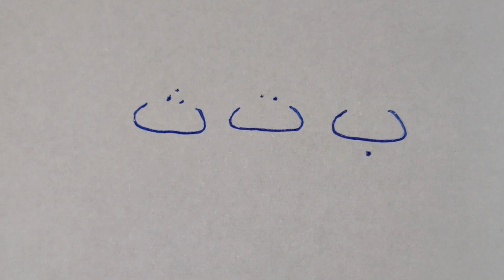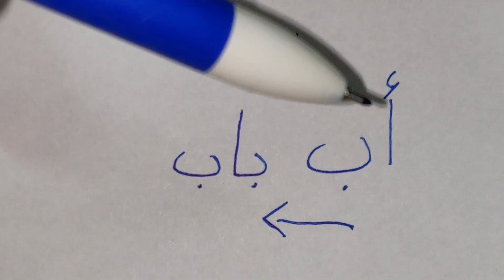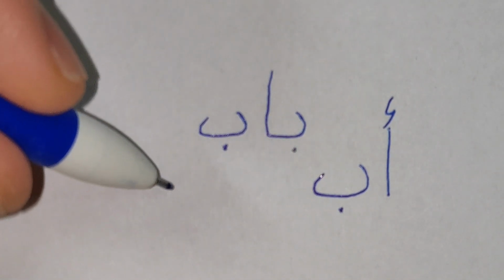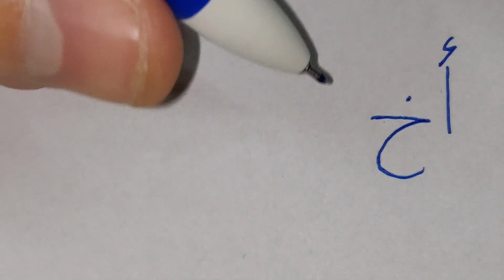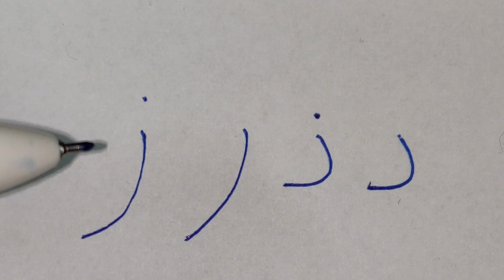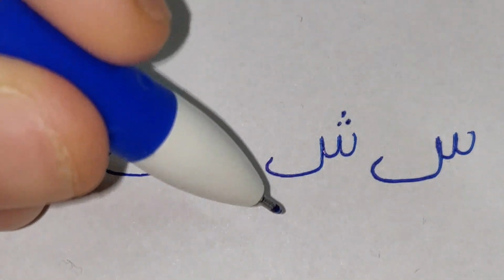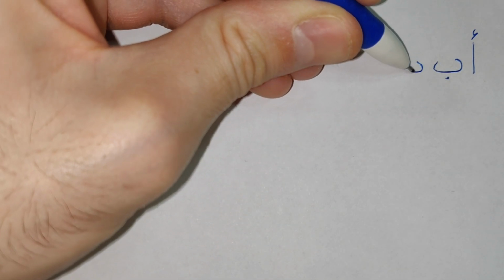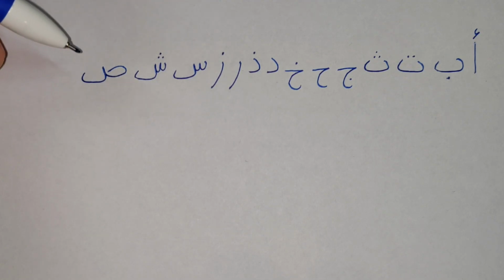Learn Arabic Writing - Lesson 1: First 15 Arabic Letters + Hamza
In this lesson, you’ll learn how to write the first 15 letters of the Arabic alphabet, plus the Hamza (ء).

This video is perfect for beginners! We’ll cover:
- The pronunciation of each letter.
- How to write them in their standalone forms.
- Practice examples to help you recognize and use these letters in basic words.

Follow along with a pen and paper as we explore the foundation of the Arabic script. By the end of this lesson, you’ll feel confident in identifying and writing these letters.